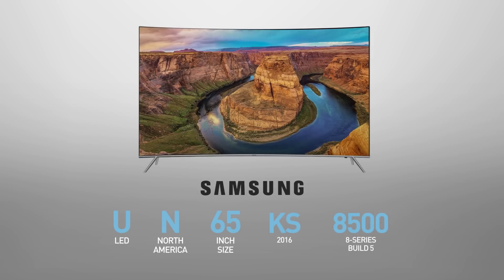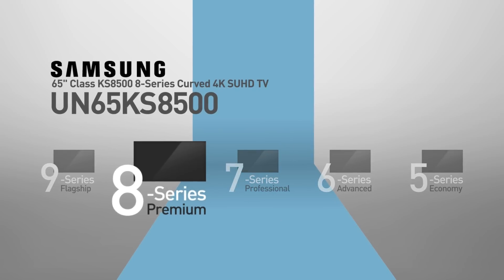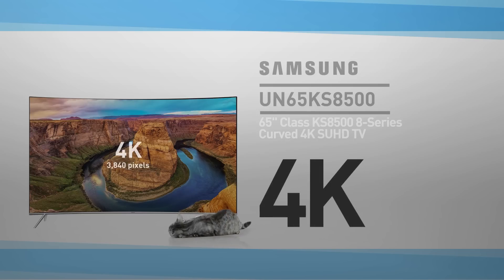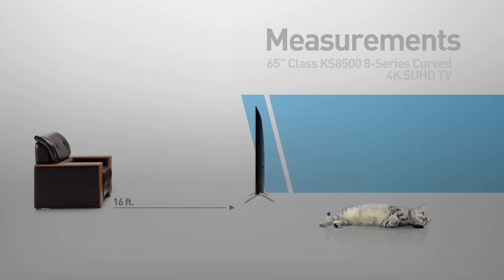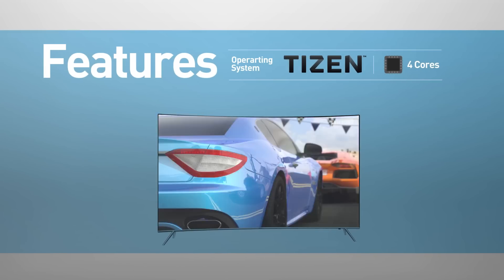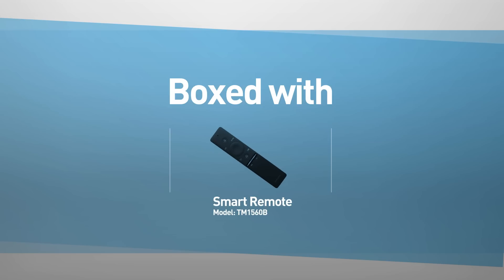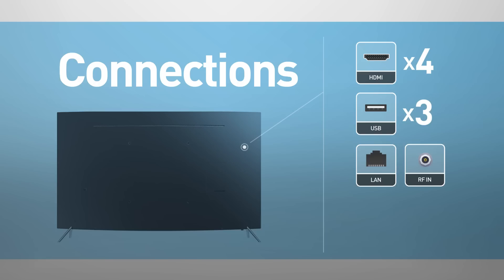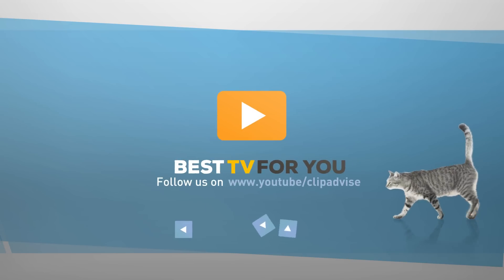Samsung 65 inch UN65KS8500 ( KS8500 ) Curved 4K SUHD TV // Full Spec Review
* Black Friday 2018 Deals Now Live!

65" Class Samsung KS8500 8-Series Curved 4K SUHD TV (2016 Model)

Also called : SAMSUNG UN65KS8500 , Samsung un65ks8500fxza, samsung 8500

2015 Premium Home Theater Performance

Discover Samsung 4K SUHD picture quality and incredible clarity with our premium 8 Series TVs. Featuring Quantum Dot display for exceptional color and HDR 1000 for dynamic brightness, they bring subtle details to life for a next-level viewing experience.

Samsung  8 Series 4K SUHD TVs are at the forefront of home theater performance. Featuring Quantum Dot technology for unparalleled vibrancy and HDR 1000 to reveal subtle details, it’s the TV you’ve been waiting for.

Main Specs:
Design
4K SUHD TV
Curved Panel \ Curved TV
CEA 4K UHD Certified
Stand Type -  Branch Shape (Silver)
Backlighting - Edge-lit LED

Quantum Dot Color
Resolution 3840 x 2160
Motion Rate* MR 240
UHD Upscaling
Depth Enhancing Technology - Auto Depth Enhancer
10bit Support
Screen Size 64.5" Measured Diagonally
HDR 1000